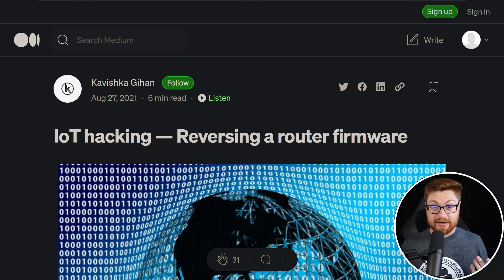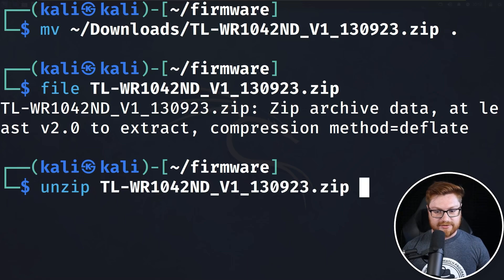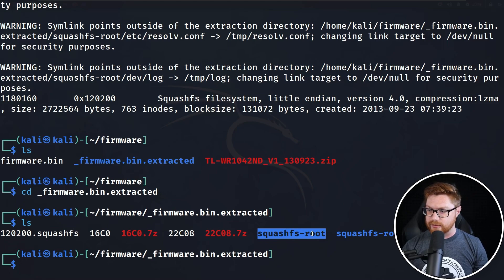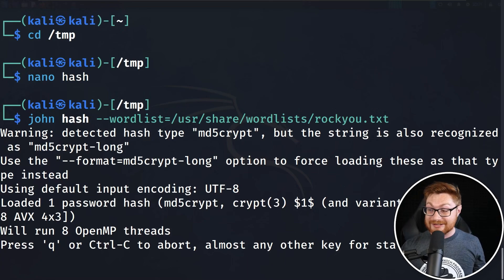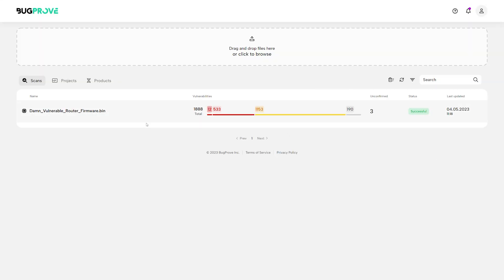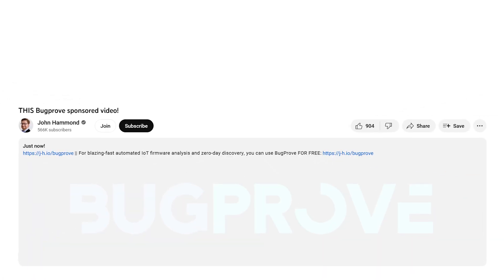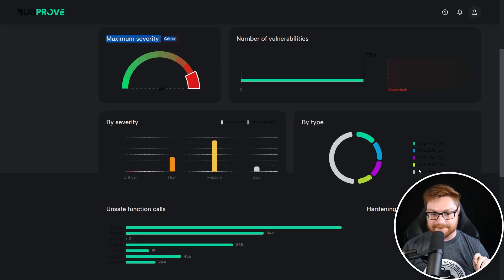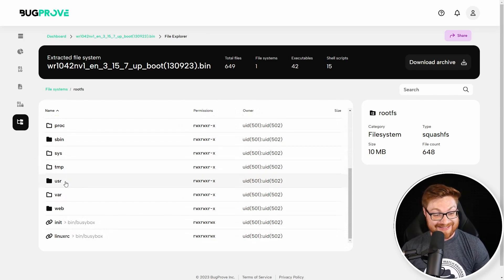Getting Started in Firmware Analysis & IoT Reverse Engineering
|| For blazing-fast automated IoT firmware analysis and zero-day discovery, you can use BugProve FOR FREE